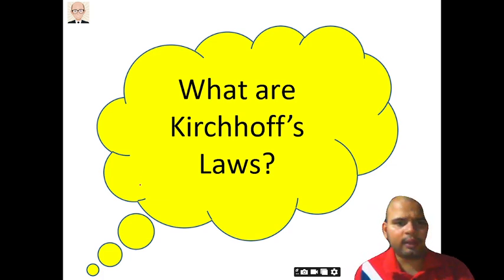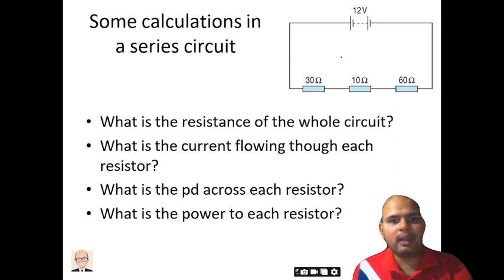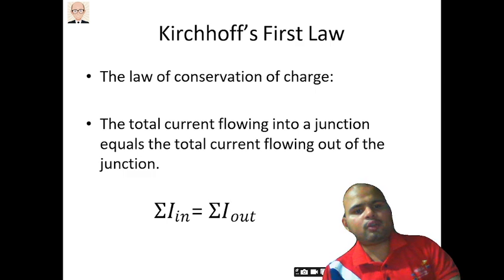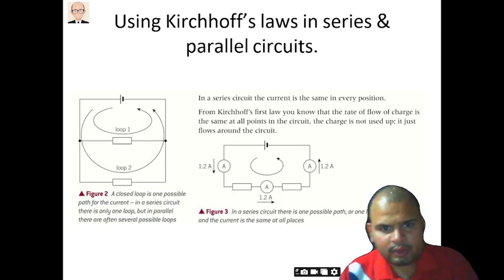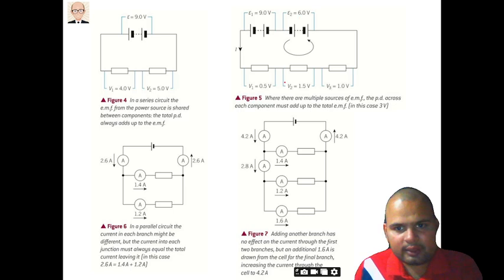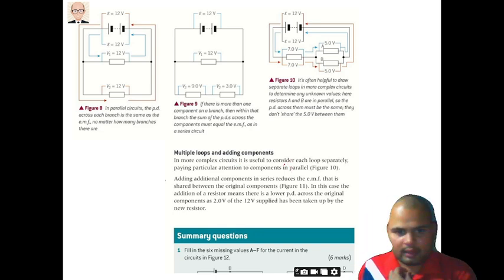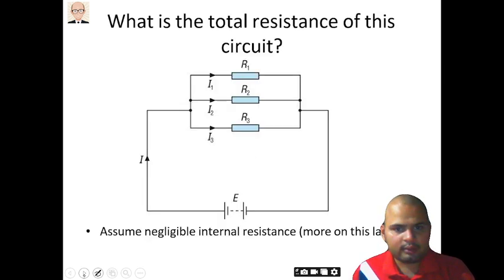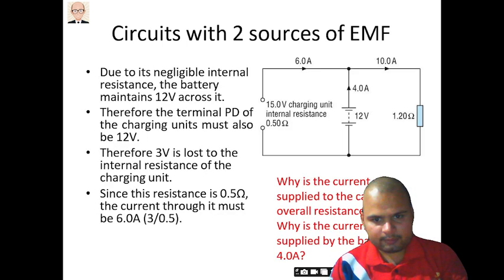Electrical Circuits | Grade A | OCR PHYSICS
Hello ! Student . This video  is based  on  education which is  important  in student whole  life.